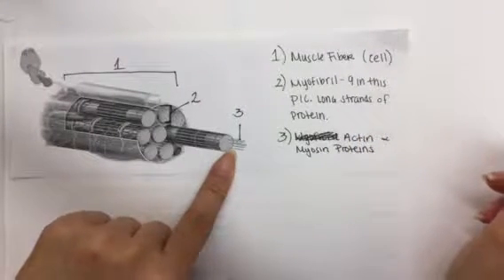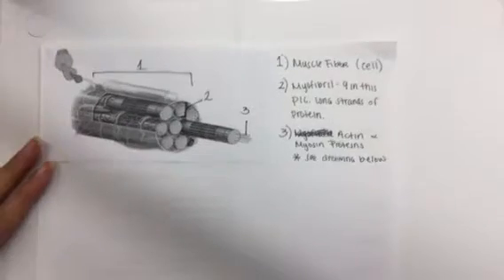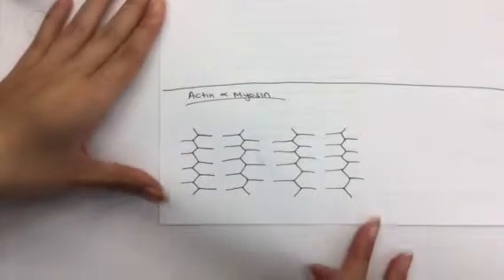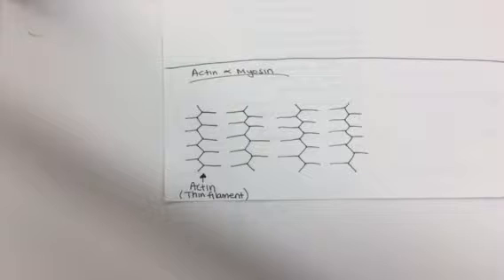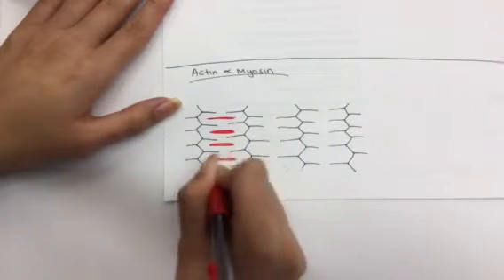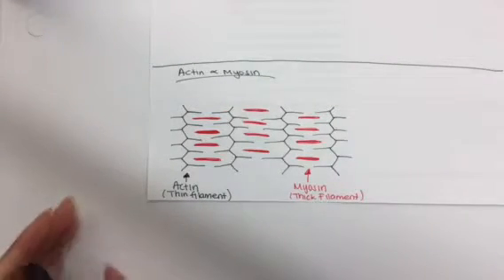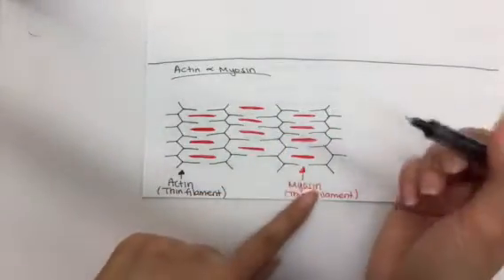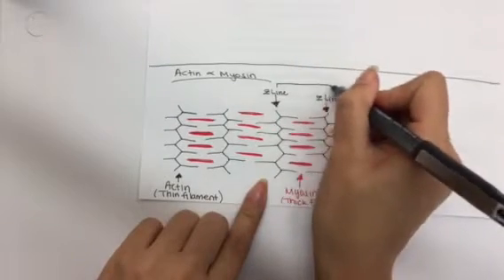Unit 3 Lecture 1 (Thursday 13 Oct) Part 1